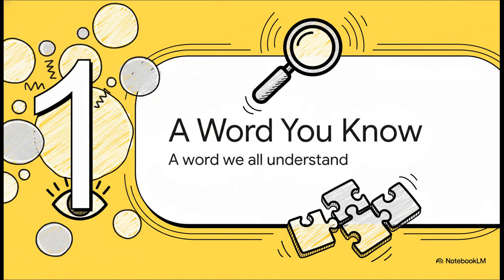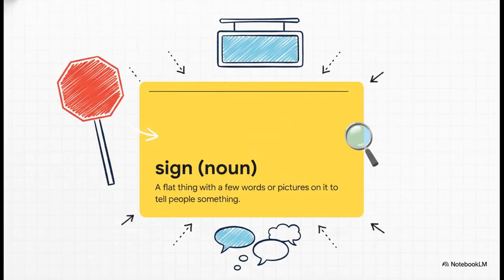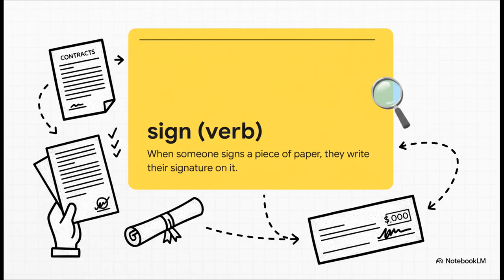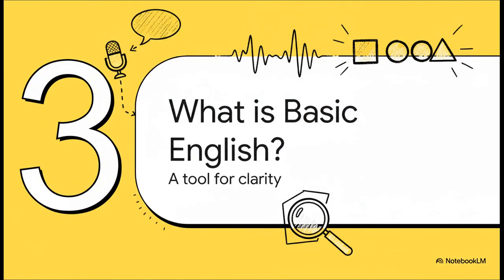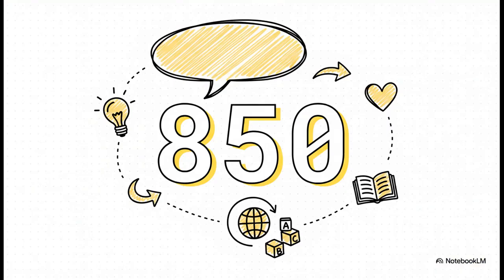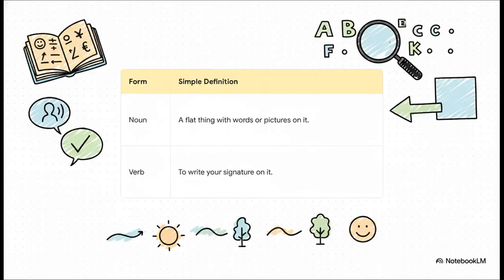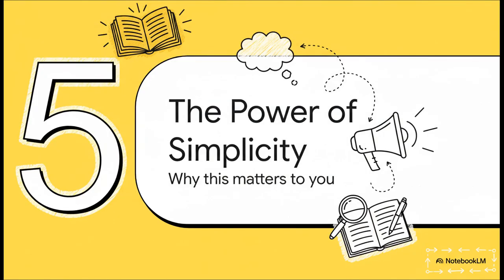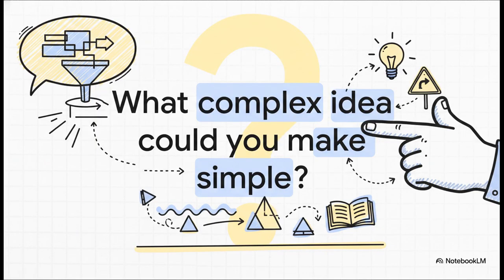The "Bridge" Word: Why "SIGN" Is The Secret To Perfect Clarity (Basic English)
Do you think "SIGN" is just something you see on the street? Think again! In this video, we put this common four-letter word under the microscope to discover why it acts as a "communication bridge" in the most ambitious language project ever designed.

"SIGN" is a master of structural clarity. We explore its anatomy on the Simple English Wiktionary page and find vital lessons in why this word is an essential "foundational block":

The Simple Noun: It defines a flat thing with words or pictures that tells us something (like a stop sign), making complex information instant and easy.

The Action Verb: It shifts into the act of writing your signature, showing how one simple word covers both a physical object and a formal action.

The Efficiency Lesson: We show how the dictionary itself defines "sign" using only other simple, core words—a perfect "self-contained loop of clarity."

We pull back the curtain on its secret status: "SIGN" is a proud member of the "Basic English 850" list—an elite toolkit of core words engineered by C.K. Ogden to make global communication simple, clear, and efficient. Discover why true power in communication is not about using big, complicated jargon, but about mastering the most versatile building blocks that exist. Learn why "radical clarity" is the secret to building bridges between people with absolute ease. Master the power of sign today!

Timecodes:
00:00 — The Riddle: Why do simple words hide such deep ideas?
00:36 — The Microscope: Anatomy of "SIGN" (noun vs. verb)
01:25 — The Secret Label: Discovering why "SIGN" is a VIP member of the "Basic English 850" list
02:02 — The Engine: What is the 850-word toolkit and why is it a bridge for clear thinking?
03:00 — The Genius Loop: How simple words define other simple words
03:30 — The Takeaway: Why simple language is a "bridge" and not a "wall"
04:12 — Final thought: What complicated thing can you explain in a much simpler way?